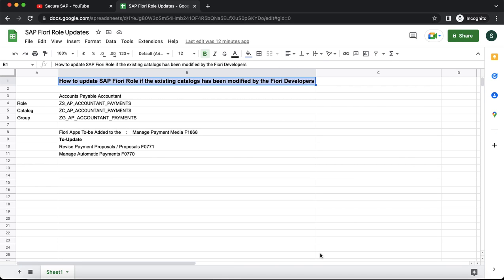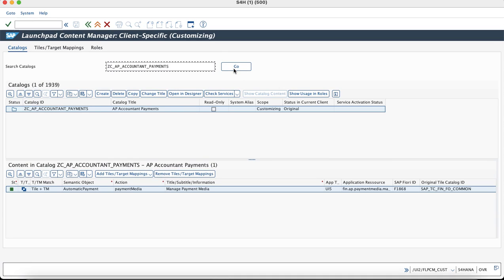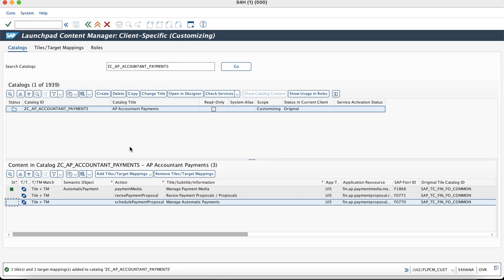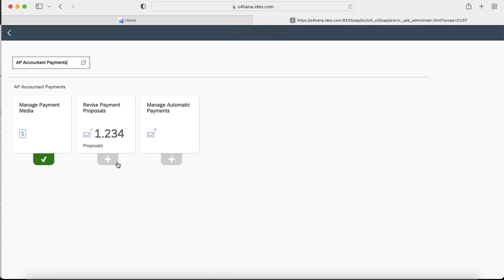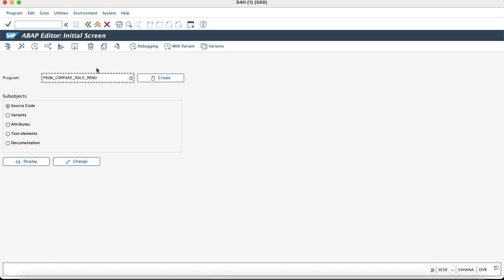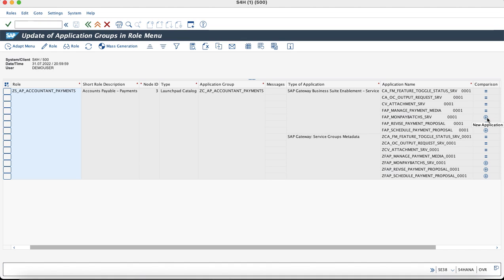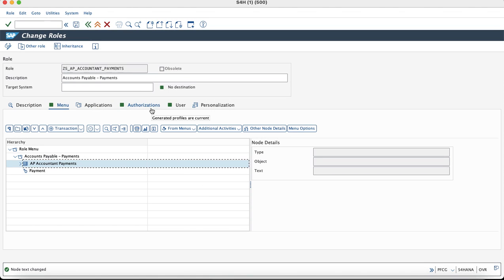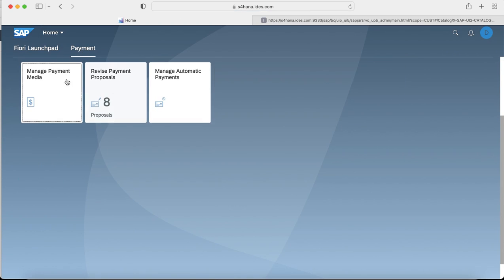How to Update SAP Fiori Role when existing catalogs have been updated for new Apps | SAP S/4 HANA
In this video you would learn how to update the roles to incorporate the changes done to the SAP Fiori Catalogs e.g. a new app has been added, or existing apps has been deleted.